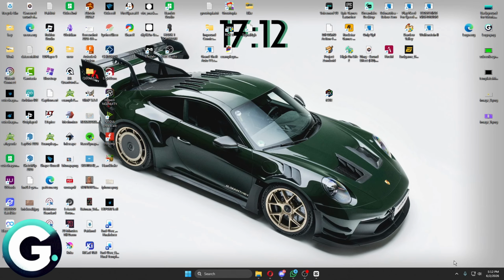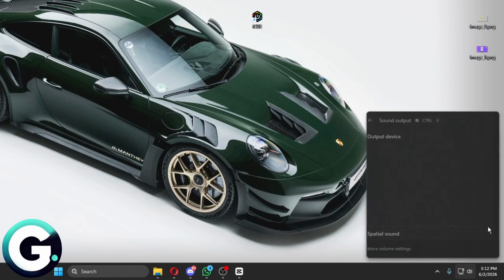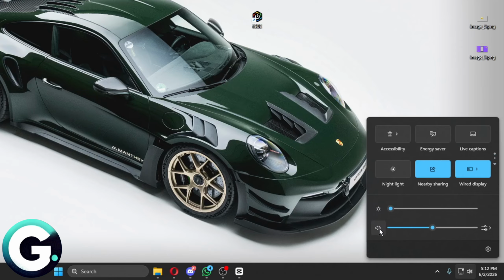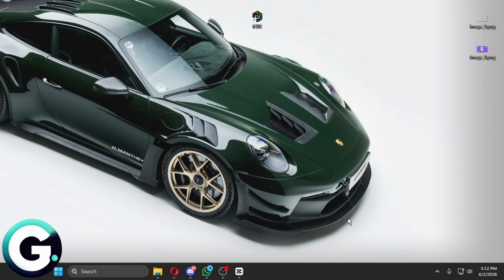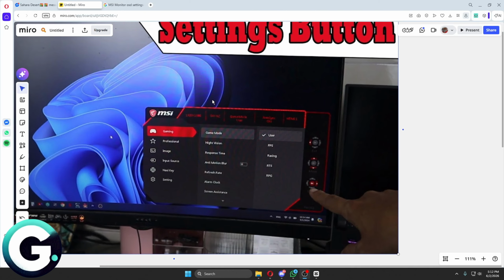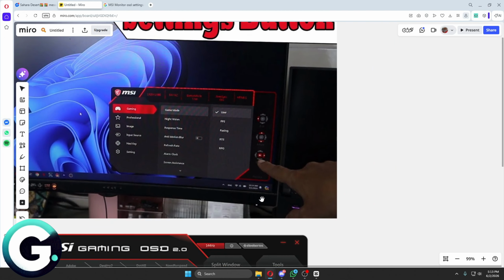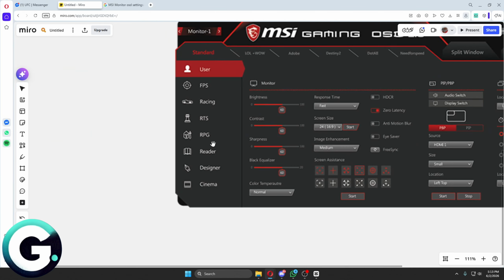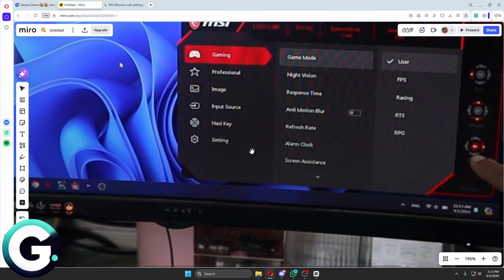How To TURN UP The Volume On An MSI Monitor (EASY) 2026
This tutorial shows how to turn up the volume on an MSI monitor, ensuring you can enjoy your audio settings more effectively.
You'll learn step-by-step instructions on adjusting the volume settings on your MSI monitor.
This practical guide will help you enhance your viewing and listening experience by making audio adjustments easy.